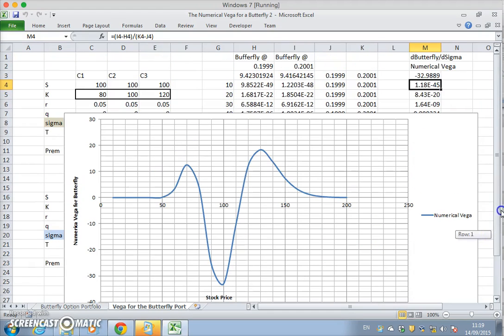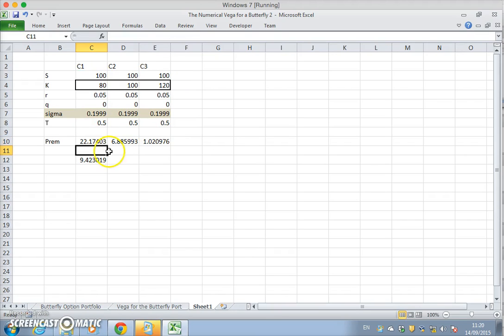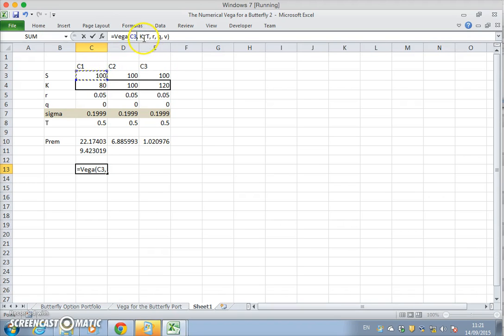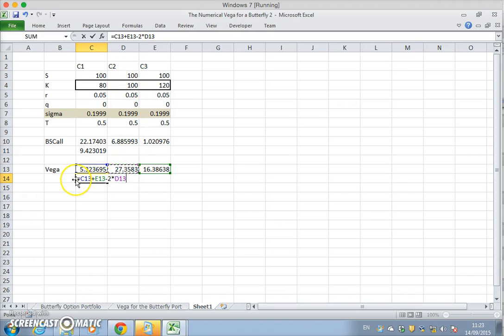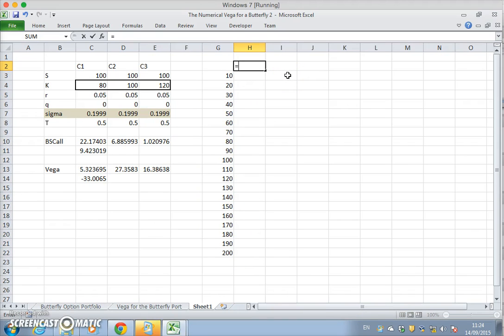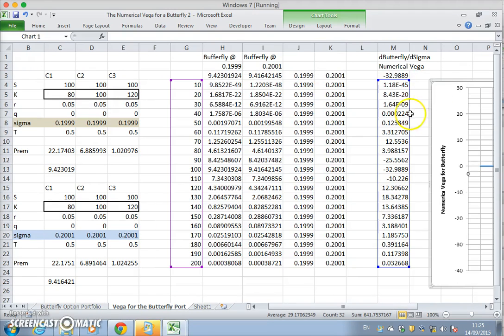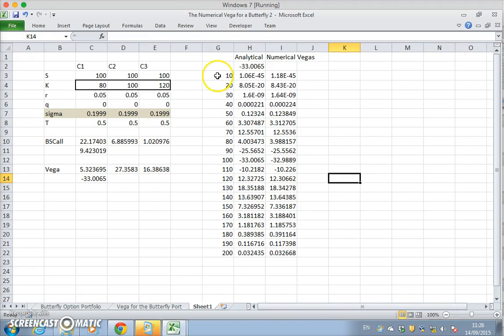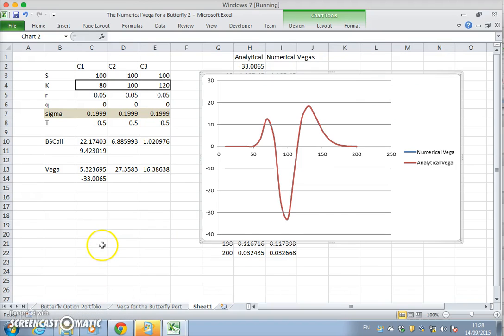The Numerical and Analytical Vegas for the Butterfly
Numerical and Analytical Vegas are compared for the Butterfly Option Strategy